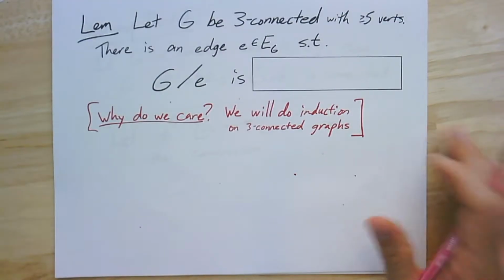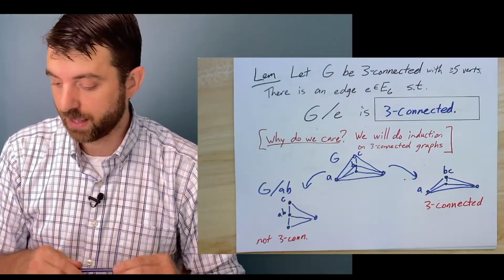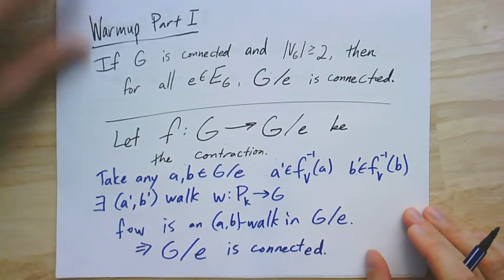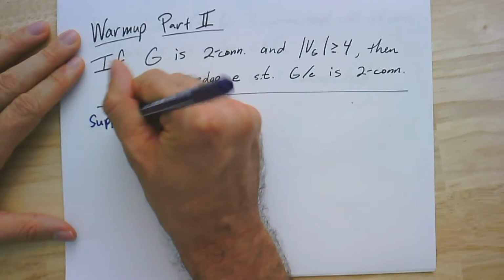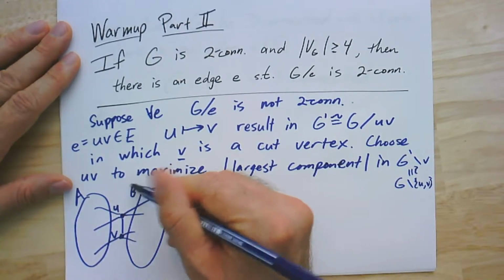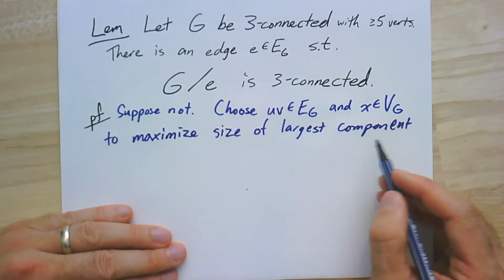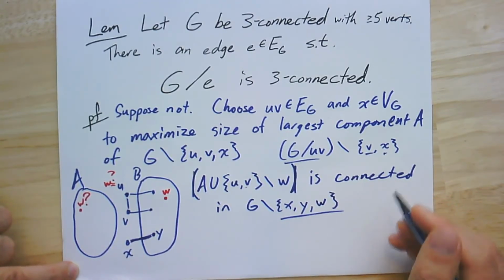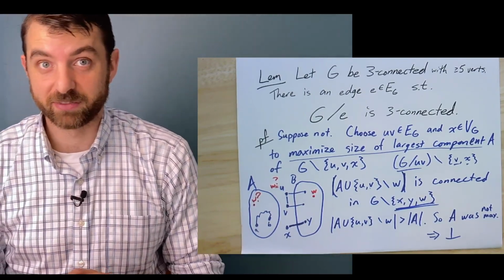GTAC 10.2: Minor Facts about Minors II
We show that every 3-connected graph with more than 4 vertices has an edge we can contract so that the result will be 3-connected.